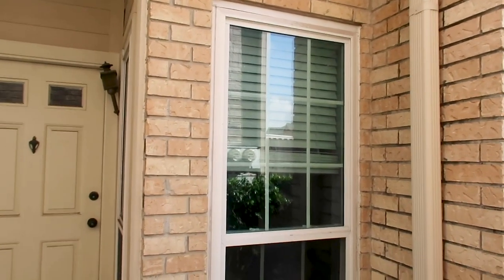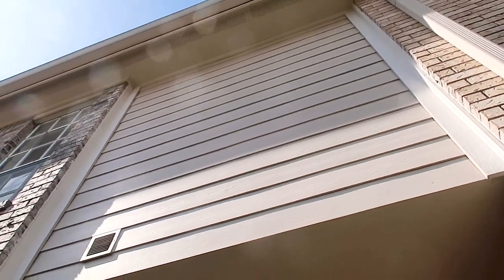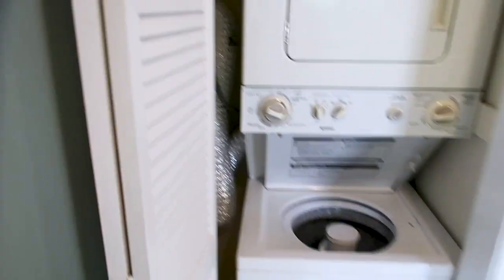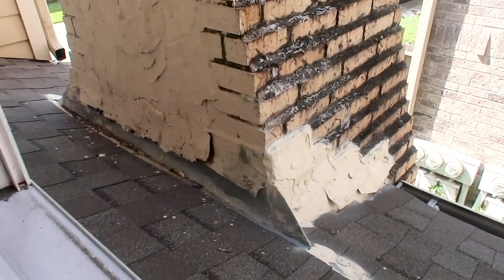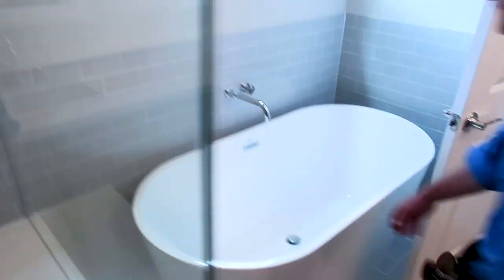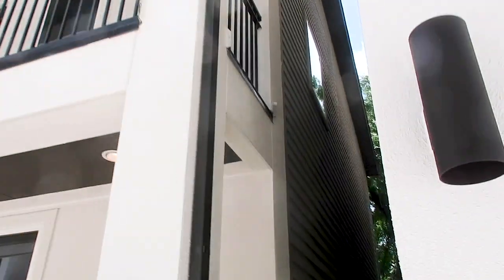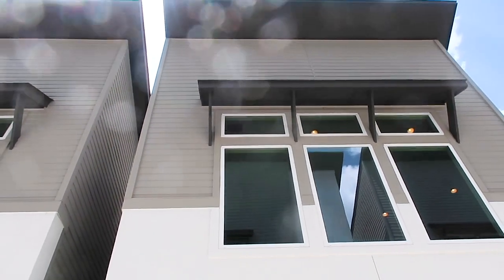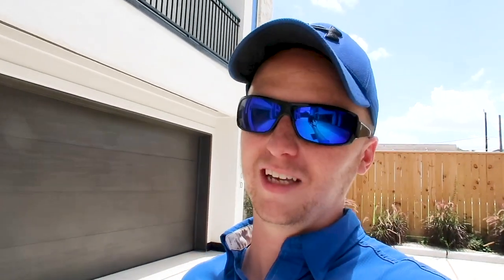Home Investigator: Episode 9 Old Home and New Home Problems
In this week's video, we're bringing you another episode of Home Investigator! This week Chris goes through two different homes, an old home, and a brand new home. He discusses stucco, galvanized piping, attic finds, and more. Let's go check it out!

A-ActionHouston.com
HoustonTexasHomeInspection.com